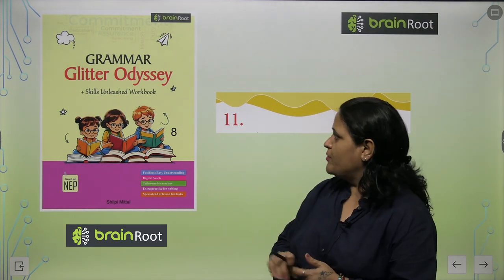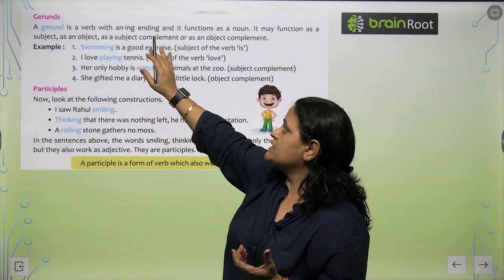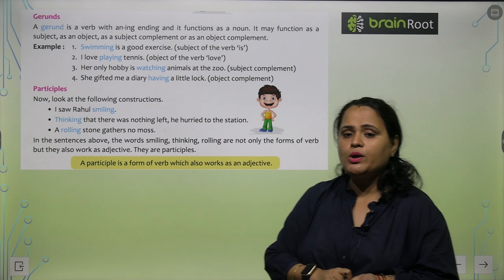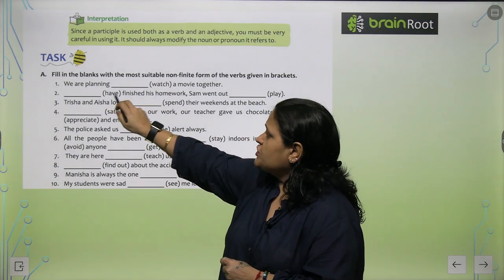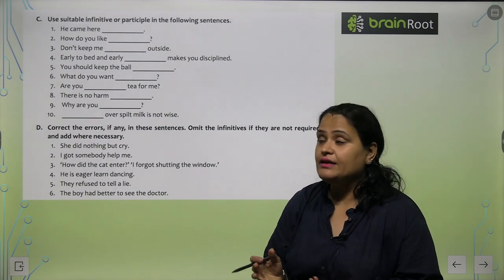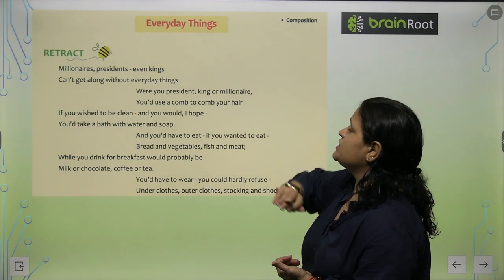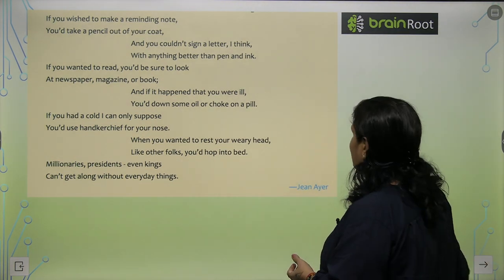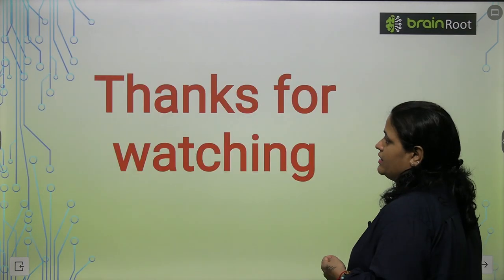AMIT PUBLISHING HOUSE GRAMMAR 8 CHAPTER 11 NON FINITE VERBS